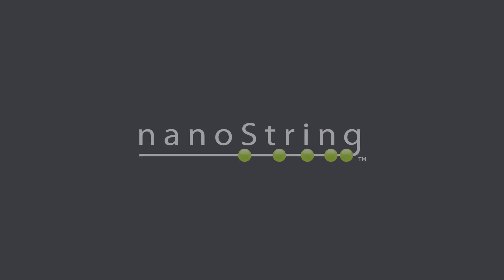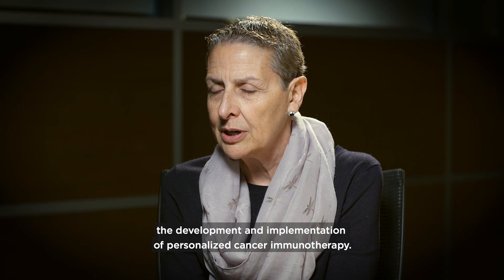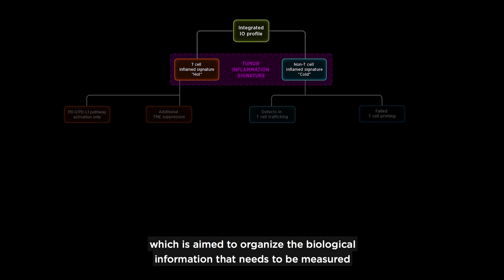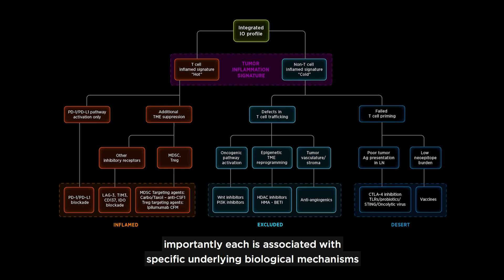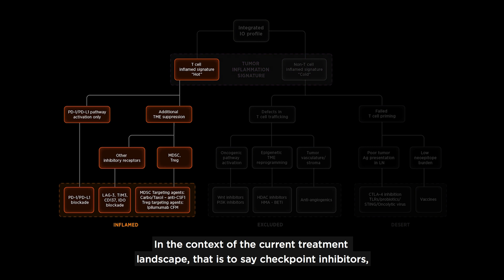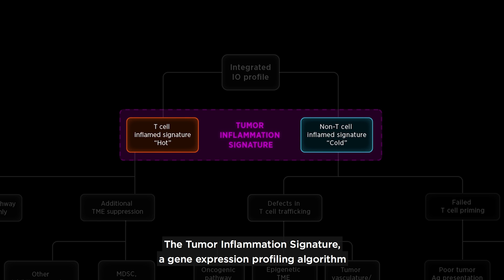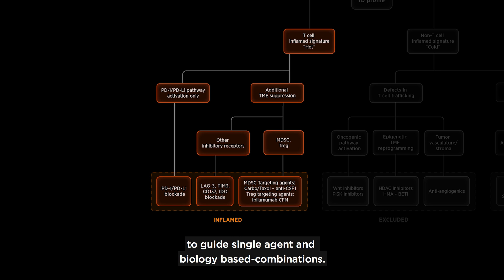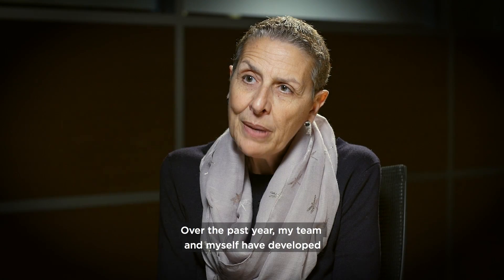Development and Implementation of Personalized Cancer Immunotherapy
What challenges exist in developing personalized cancer immunotherapy treatments? Alessandra Cesano introduces a biological framework that organizes tumors into hot (inflammed) and cold categorizations using TIS and introduces the IO 360 panel.

You may also enjoy our free webinar: Immuno-Oncology Applications with 3D Biology Technology™